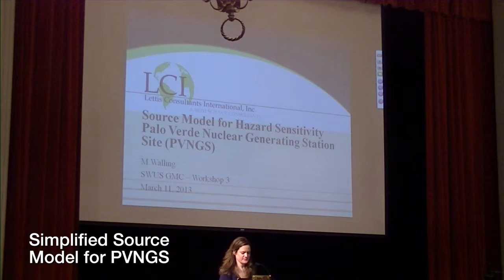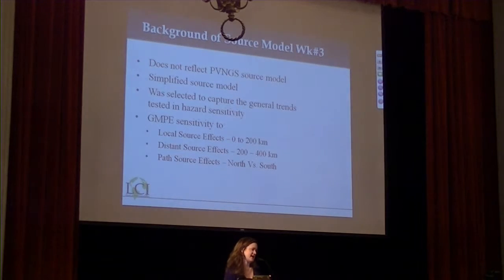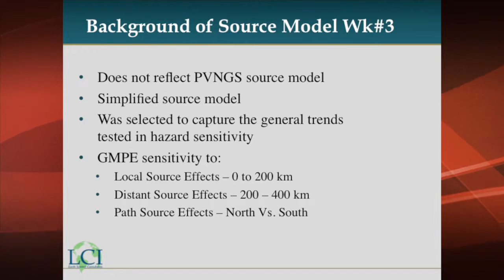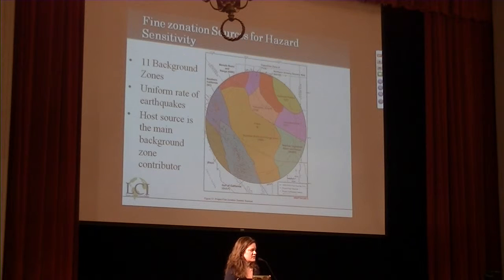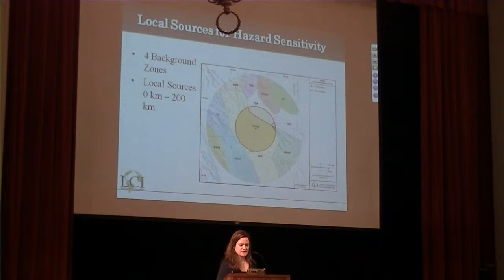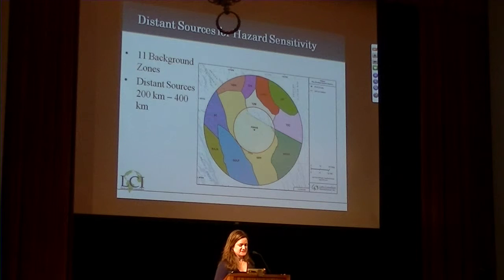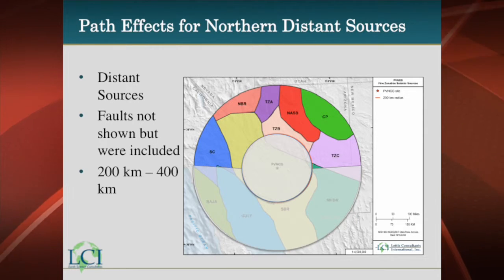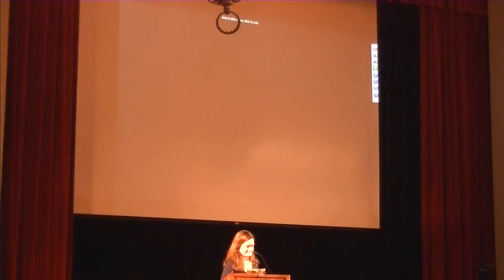WS3_SWUS_Day2_S1_Walling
WS#3 -- Day2: Simplified source model for PVNGS .

Melanie Walling